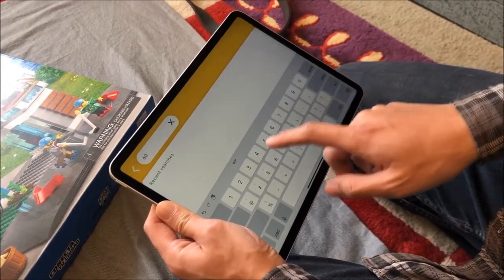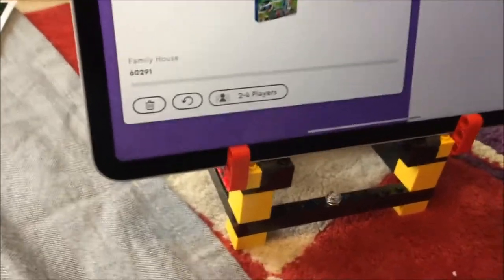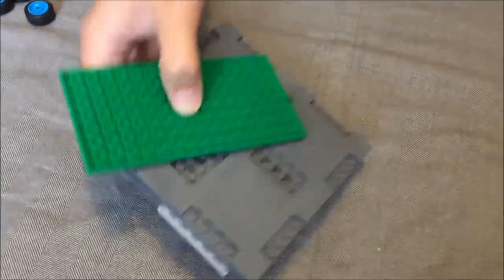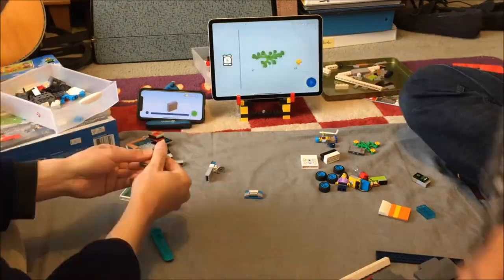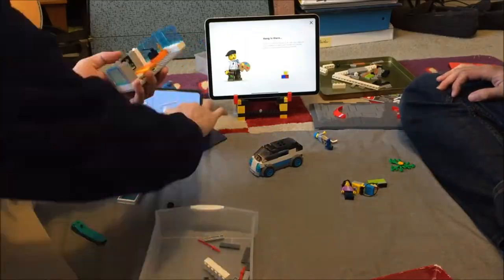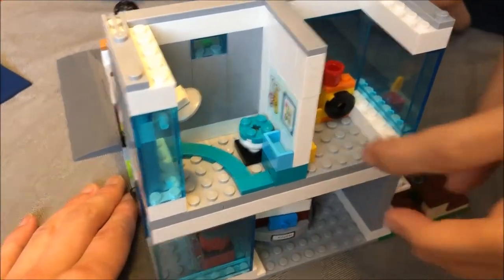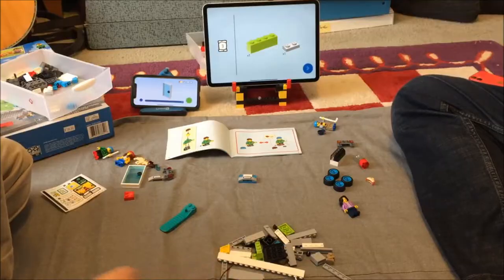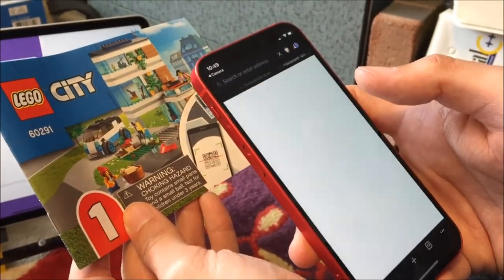LEGO Build Together BETA Review and Analysis (feat. 60291)